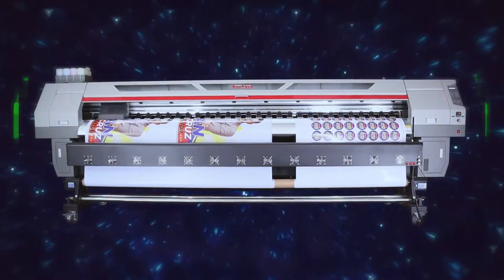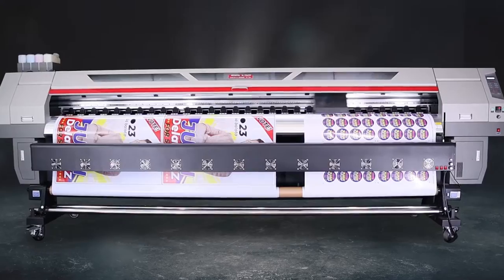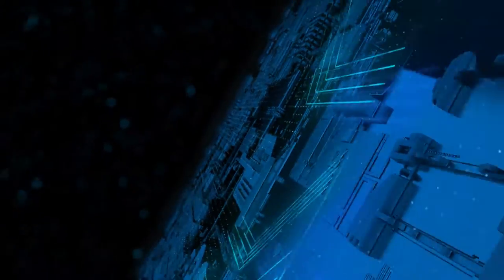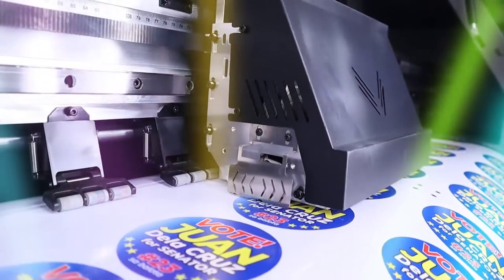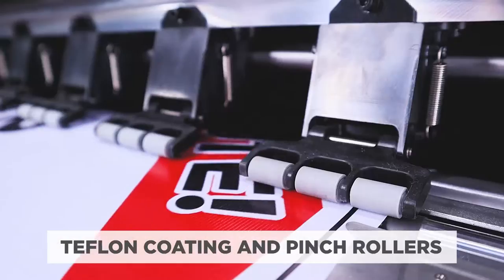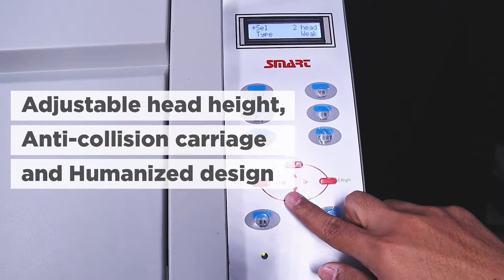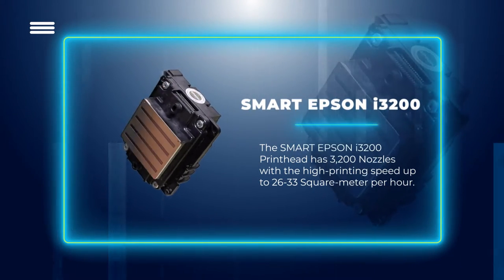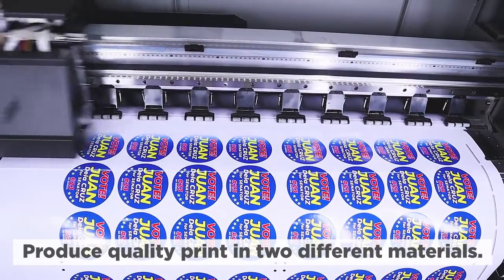The all new SMART Epson i3200 ? | Eco Solvent Printer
A large format eco solvent printer for mass production business that meets the client satisfaction.